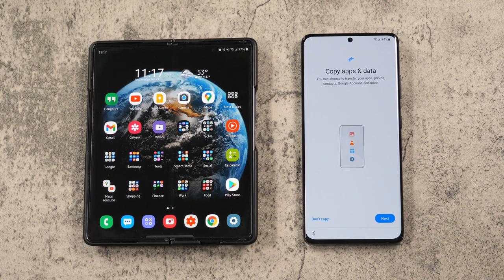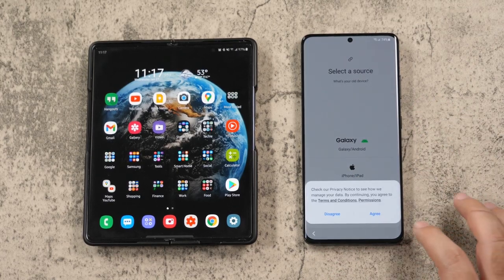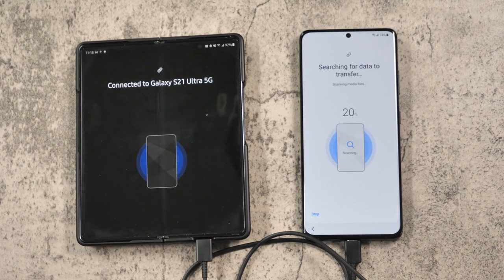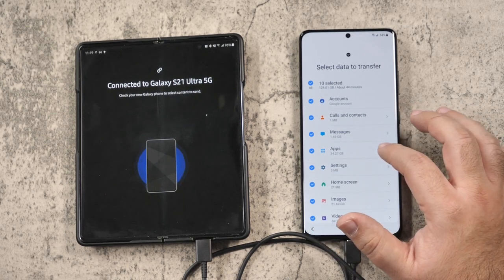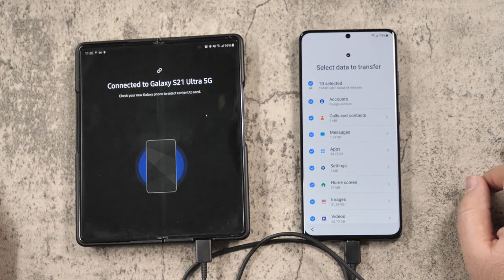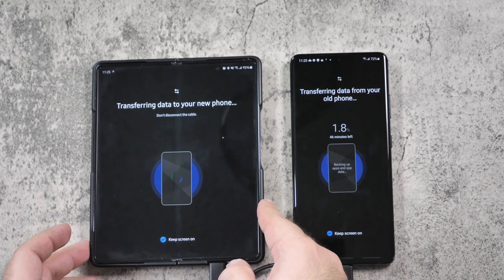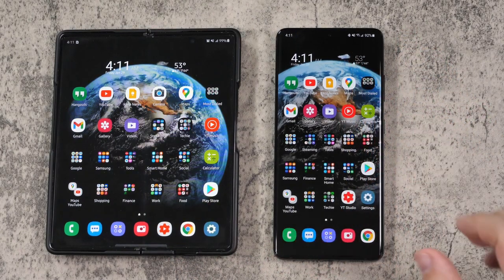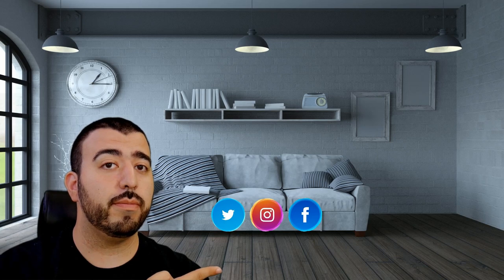Samsung Galaxy S21 How To Transfer Everything From Your Old Phone With Smart Switch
A simple quick video on how to transfer over all of your videos, photos, contacts, apps and more from your old smartphone to your new Samsung Galaxy S21 using Samsung Smart Switch